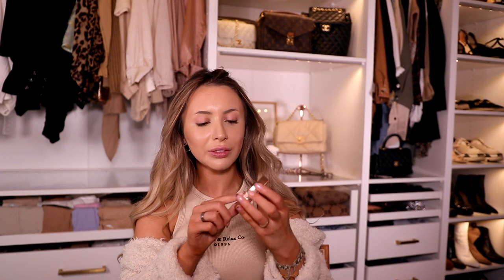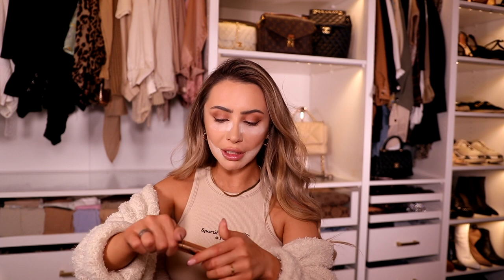SOFT GLAM GRWM! Let's chat 🤎 How are you actually doing?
How are you guys doing today? Let's relax, chat and put on some makeup! Enjoy xo

★ ITEMS MENTIONED

Top I am wearing
Fluffy cardigan: Nudie Patootie

What I used to curl my hair

The Sephora sale is still going on!!! Use the code HOLIDAYFUN

SUMMER FRIDAYS Jet Lag Mask
Face Razor
HOURGLASS Veil Setting Spray
MILK MAKEUP Hydro Primer
ILIA True Skin foundation (Salina)
IT COSMETICS CC Cream (Medium)
KOSAS Concealer (1 and 3.5)
FENTY Cream Contour (Macchiato)
Contour Brush
CT Pressed Powder (1)
BENEFIT Brow Pencil (2.5 and 3.5)
PATRICK TA Brow Wax (clear)
KAJA Eyeshadow Trip (Chocolate Dahlia)
MORPHE M441 Brush
BENEFIT Hoola Bronzer
BENEFIT Hoola Caramel Bronzer
Eyeliner (Barbarella brown)
CT Mascara
Eyelash curler
Lip Liner
Lip Gloss
Lipstick - Nude kate